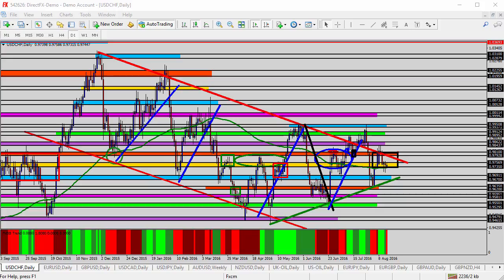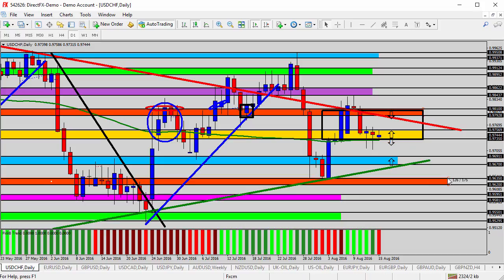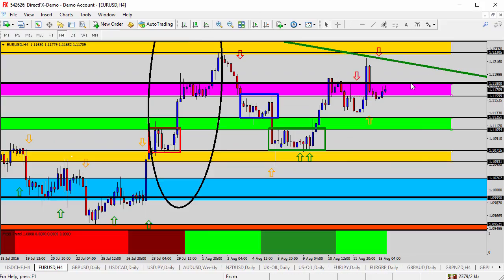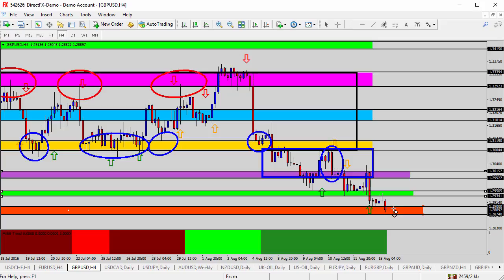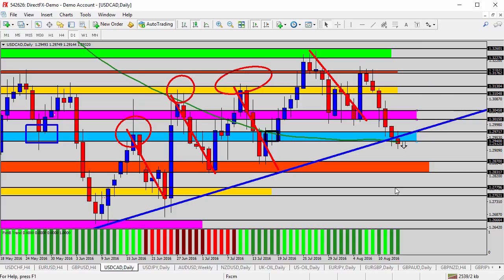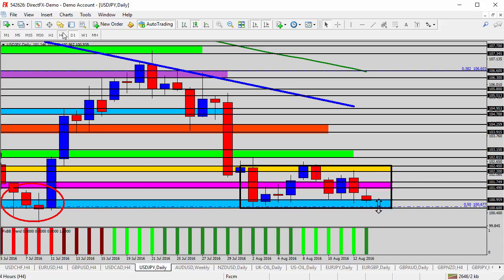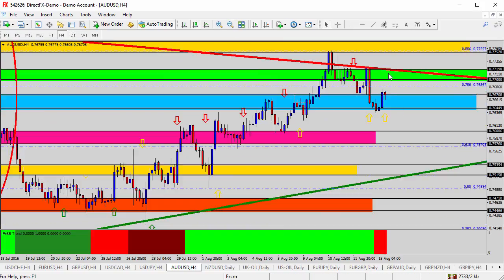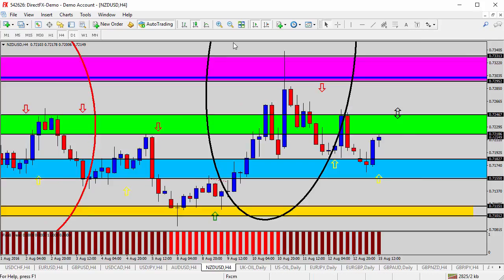How To Trade Forex - Forex Update: US Pair Overview to Get the Week Started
Moving over to the GBPUSD. Continues to fall. The pressure continues to be bearish here for the GBPUSD. Continues to challenge multi-year lows down into the 1.2800-level. Is that what we’re looking at down here? It’s kind of hard to see those numbers on the right-hand side. Let’s go ahead and take it on down to the four-hour timeframe. 1.2875 is what that number is at the very bottom of the orange-shaded area at the very bottom of the chart.

That’s very interesting because we could see of course on the left-hand side that’s the last lows we saw. Right after the Brexit, the market challenged here into the mid to upper-1.2800s and now has challenged there once again. If we’re going to see this go lower, it’s going to be imperative that it breaks through 1.2875, which of course it hasn’t done yet. We could see it challenging into the green zone, falling down to the orange zone. If we’re going to see this go lower, it will be imperative that it opens and closes underneath 1.2875 for this to go lower.

If you’re looking to go short, which we did last week. We went short last week. Made a decent amount of profit here on the GBPUSD. If we’re looking to go short, look at the pattern that we have setup here, and I will just take a couple of more circles here. Look at the pattern that we have setup here. This red circle here, the rise, the resistance, and then the fall. Just the blue circle right before that, also the rise, the resistance, and the fall.

Let’s take another one here. We could see this pattern right here. The rise, the resistance, and the fall. So, let’s look for something very similar to those two red circles here. Over this week, we’ll watch for a new breakout underneath the orange-shaded area, potential rise and resistance under the orange-shaded area, similar to what happened these last two circles, and the continuation lower. Otherwise, watching for potential short-term support and reversal here could be an opportunity for the GBPUSD.